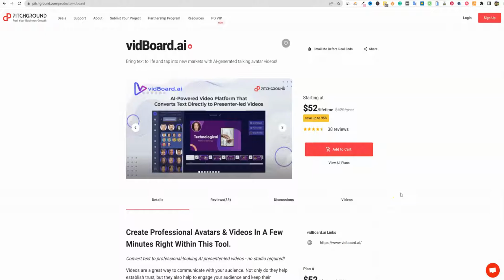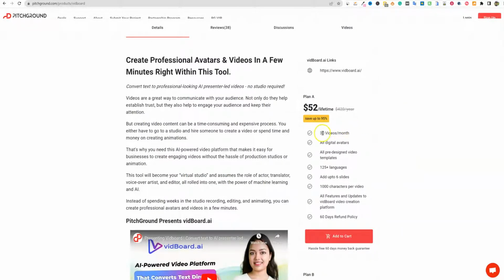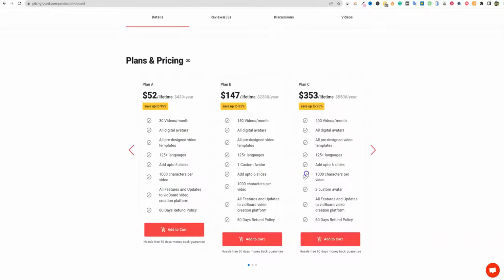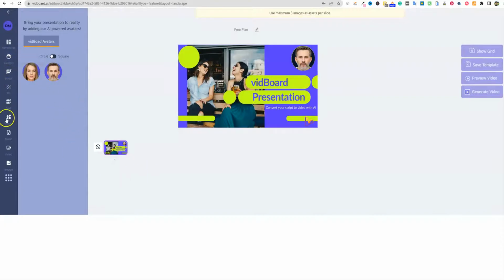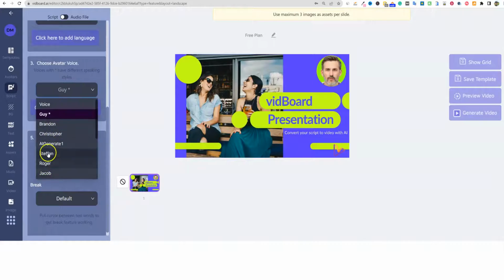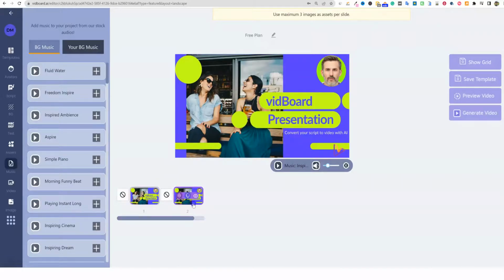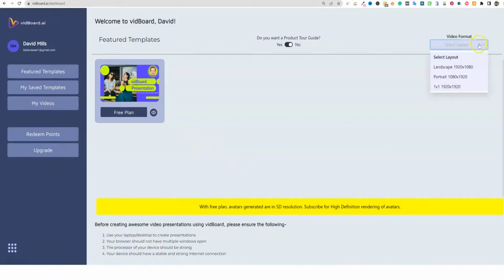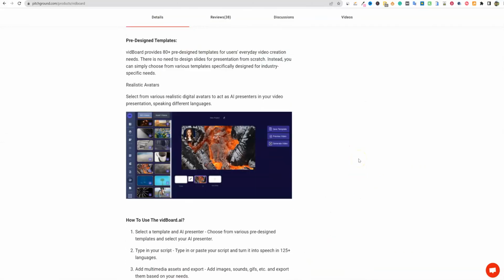Vidboard AI Review: Create Talking Avatar Videos Quickly with AI